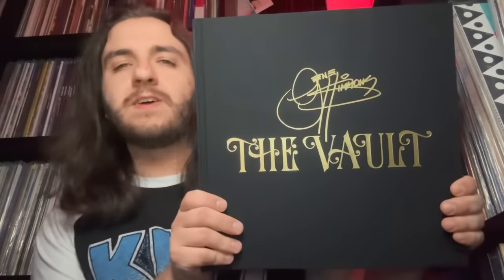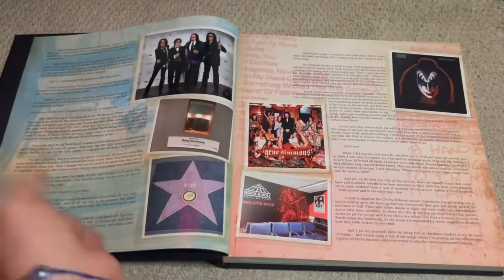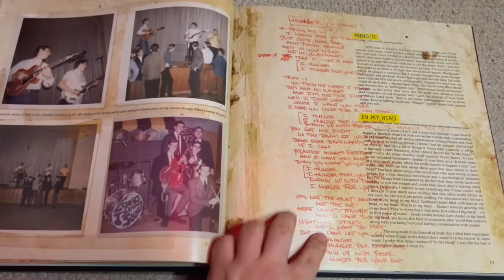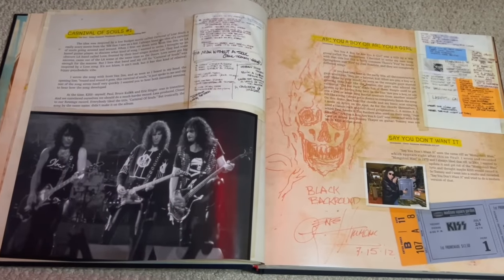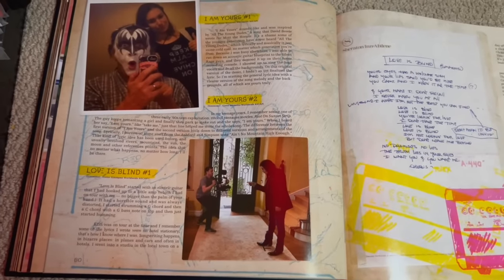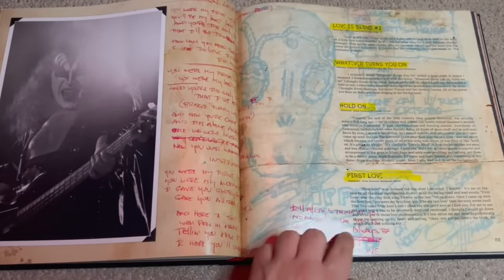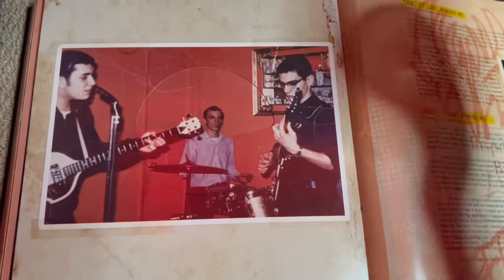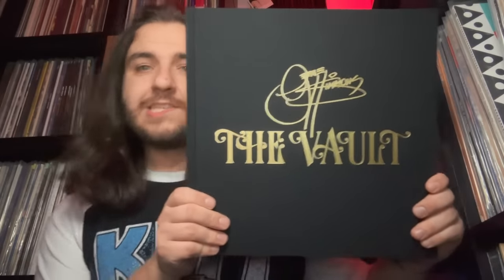Unboxing the Gene Simmons Vault Box Set - 10+ CDs & 150+ Tracks!! | Vinyl Community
On this video, I will be unboxing the Gene Simmons Vault box set.

Equipment:
Audio Technica AT-LP120XUSB

Accessories:
7" Vinyl Adapter
Audio Technica Stylus Cleaner